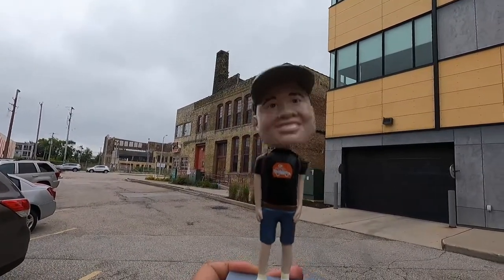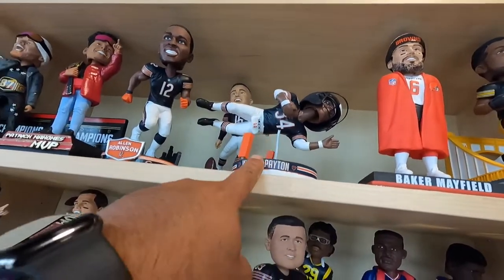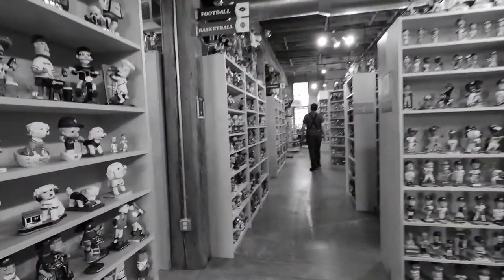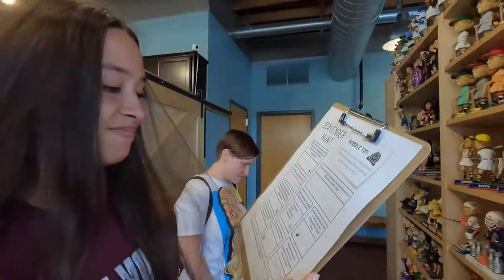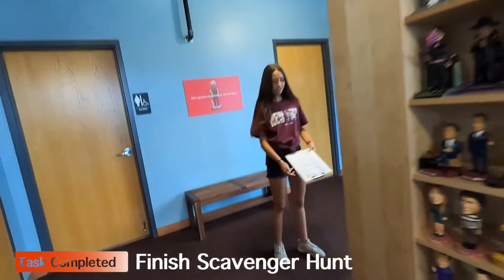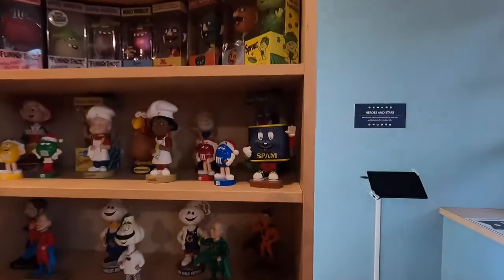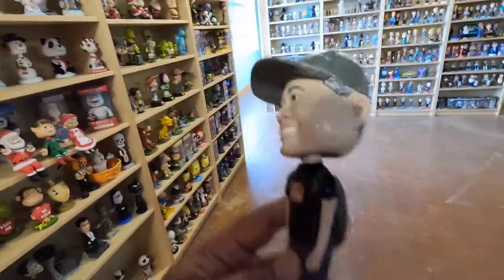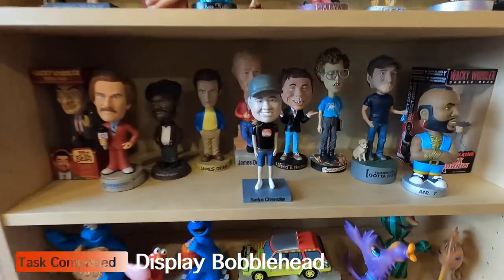Bobblehead Hall of Fame | Milwaukee WI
The National Bobblehead Hall of Fame and Museum is located in Milwaukee, WI.  This museum has over 10,000 Bobbleheads from around the world.  This museum was established by Brad Novak and Phil Sklar and opened to the general public in 2019.